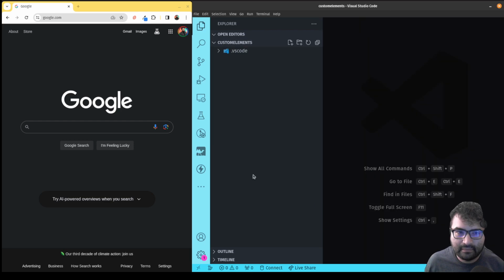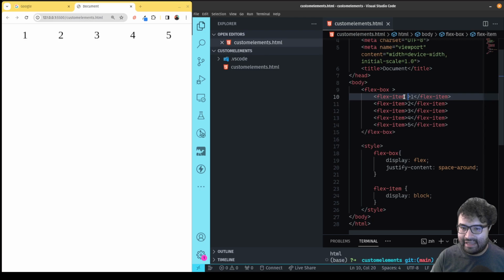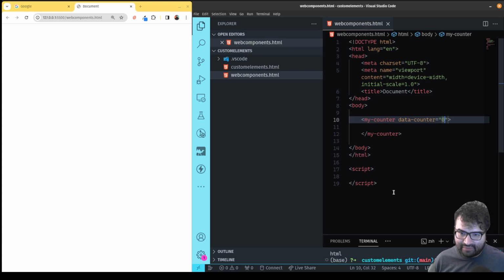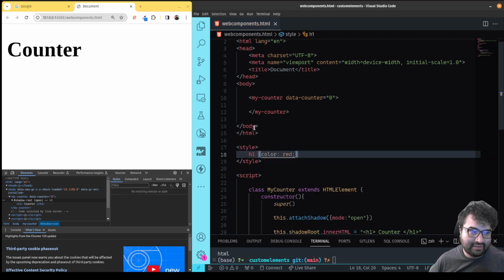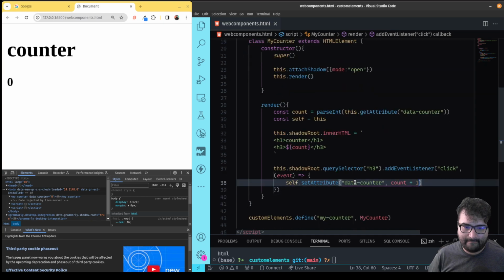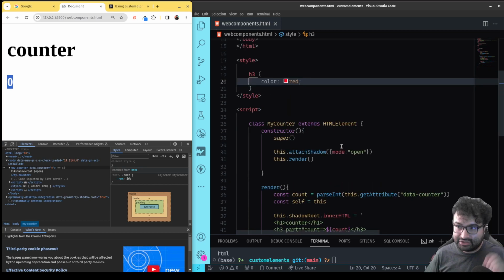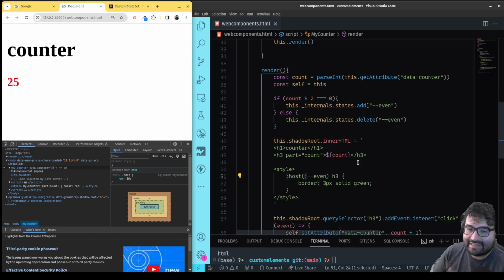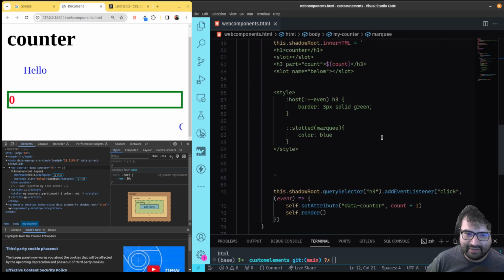AM Coder - 2024 Overview of Custom HTML Elements, Custom HTML Attributes and Web Components